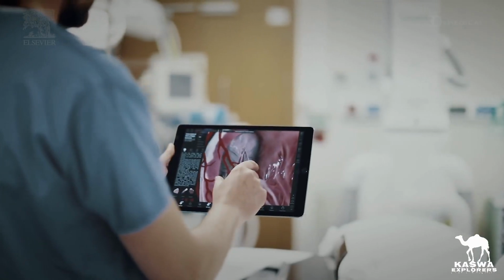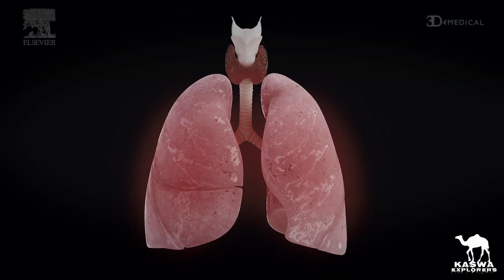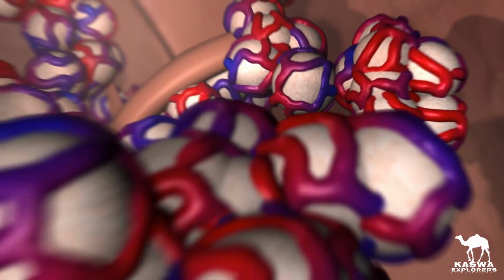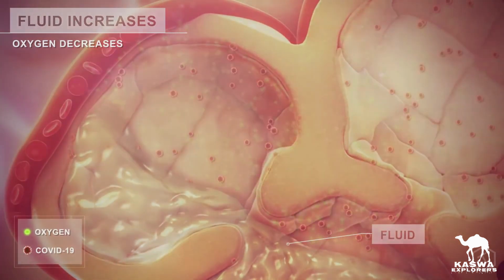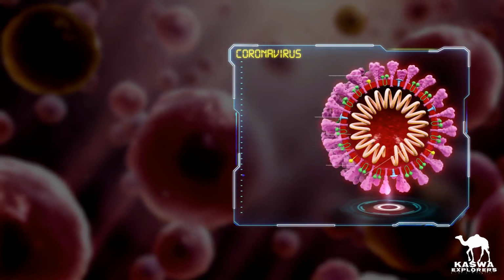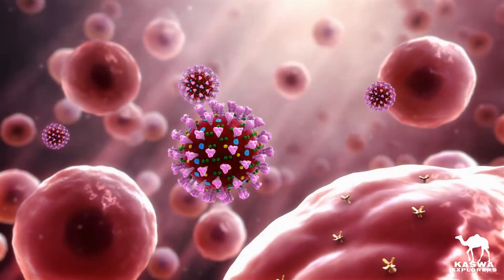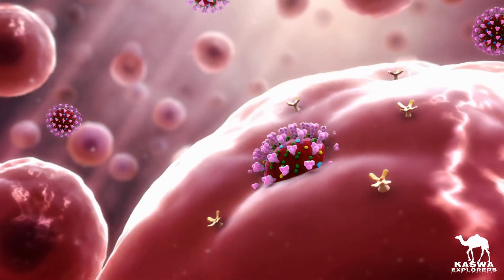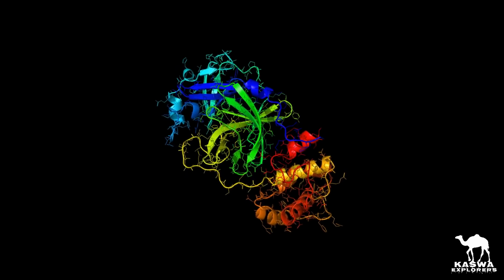HOW TO WASH YOUR HANDS, Coronavirus Advice.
کورونا وائرس (COVID-19)
 ایک متعدی بیماری ہے جو ایک نئے دریافت ہونے والے کورونا وائرس کی وجہ سے پھیلتی ھے۔
Coronavirus disease (COVID-19) is an infectious disease caused by a newly discovered coronavirus.
 COVID-19
دنیاں میں کرونا وائرس سے متعلقہ تازہ ترین اعداد و شمار جاننے کیلئے درج ذیل لنک پر کلک کریں۔
Click the Above Link for Latest Map & Statistics Update About The World Wide Cases of Coronavirus COVID-19.
 وائرس سے متاثرہ زیادہ تر افراد کو ہلکی سانس کی بیماری ھوتی ھے اور خصوصی علاج کے بغیر صحتیاب ہوجاتے ھیں۔  عمر رسیدہ افراد ، اور ان لوگوں کو جو بنیادی امراض مثلا  قلبی مرض ، ذیابیطس ، سانس کی طویل بیماری ، اور کینسر میں مبتلا ہوتے ہیں ان میں سنگین بیماری پیدا ہونے کا زیادہ امکان ہوتا ہے۔
Most people infected with the COVID-19 virus will experience mild to moderate respiratory illness and recover without requiring special treatment.  Older people, and those with underlying medical problems like cardiovascular disease, diabetes, chronic respiratory disease, and cancer are more likely to develop serious illness.
اس وائرس کی روک تھام دوسروں کو انفیکشن سے بچانے اور اس کے پھیلاؤ کو کم کرنے کا بہترین طریقہ کثرت سے ہاتھ دھونا اور اپنے چہرے آنکھوں اور ناک کو نہ چھونا اور ماسک کا استعمال ھے۔ گرم پانی سے غرارے کثرت سے پانی پھل اور جوس کا استعمال ھے۔
بخارا اور کھانس کی علامتات میں فورا ڈاکٹر سے رجوع کریں۔
The best way to prevent and slow down transmission is be well informed about the COVID-19 virus, the disease it causes and how it spreads. Protect yourself and others from infection by washing your hands or using an alcohol based rub frequently and not touching your face.
COVID-19
 وائرس بنیادی طور پر جب کسی متاثرہ شخص کو کھانسی یا چھینک آتی ہے تو تھوک یا ناک سے خارج ہونے پر پھیلتا ہے  ، لہذا یہ ضروری ہے کہ آپ کہنی کا استعمال کریں۔
The COVID-19 virus spreads primarily through droplets of saliva or discharge from the nose when an infected person coughs or sneezes, so it’s important that you also practice respiratory etiquette (for example, by coughing into a flexed elbow).
اس وقت ، کوویڈ 19 کے لئے کوئی خاص ویکسین یا علاج موجود نہیں ہے۔  تاہم ، ممکنہ علاج کی جانچ کرنے کے لئے بہت سارے جاری کلینیکل ٹرائلز ہیں۔  جیسے ہی طبی نتائج دستیاب ہوجاتے ہیں ، ڈبلیو ایچ او تازہ ترین معلومات فراہم کرنا جاری رکھے گا۔
گھر میں رہیں محفوظ رھیں۔
At this time, there are no specific vaccines or treatments for COVID-19. However, there are many ongoing clinical trials evaluating potential treatments. WHO will continue to provide updated information as soon as clinical findings become available.

Asif Riaz Butt
Kaswa🐪Explorers
Tourist Association
Pakistan.
Tourist Guide
Tourist Helper
Kaswa Ex
👍Like and
Revealing Real face of Beautiful Pakistan and Taking Pakistan to the world.
یہ ھے حقیقی اور قدرت کے 💫قریب تر زندگی.
Close to the Nature. 🏕
Kaswa 🐫 is Exploring The Real Life Of Pakistan.